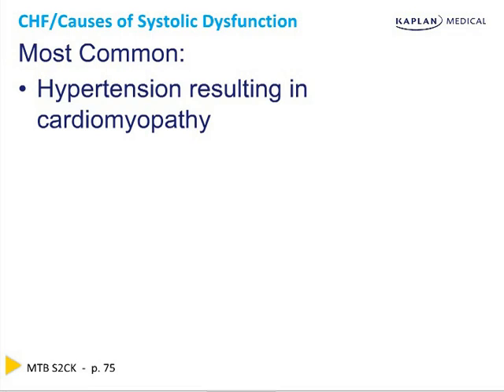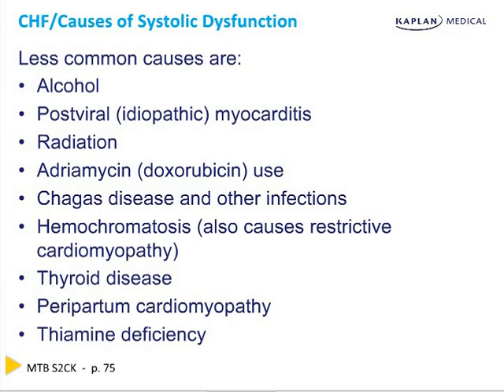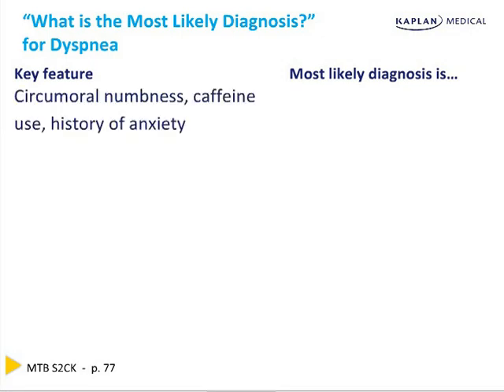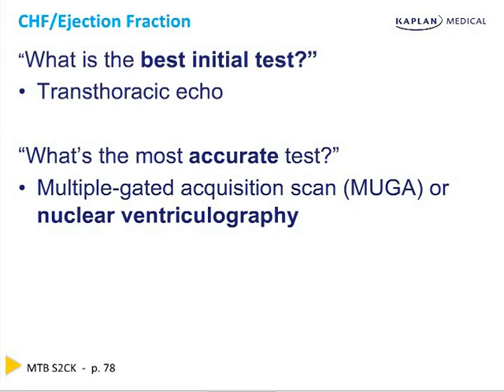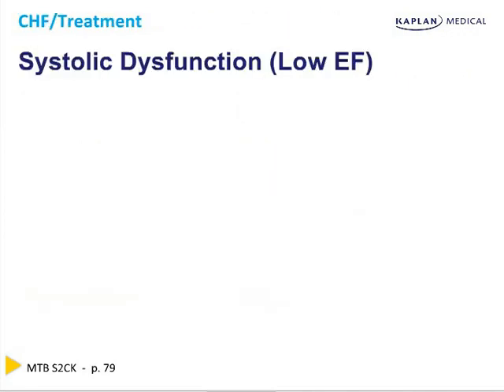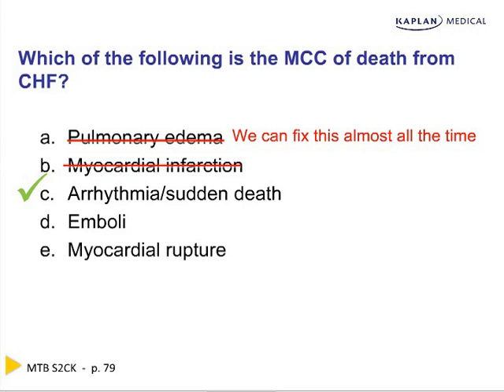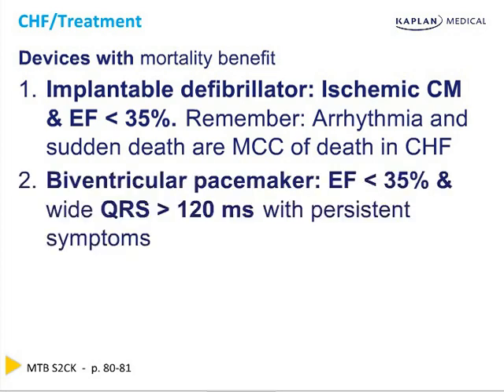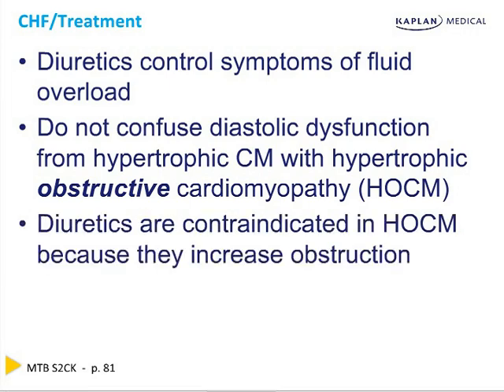Congestive heart failure